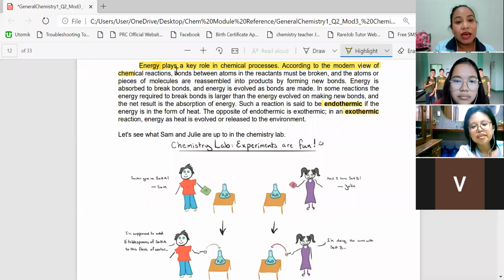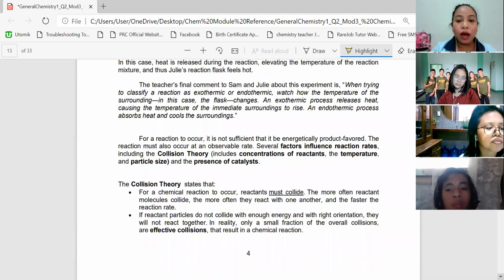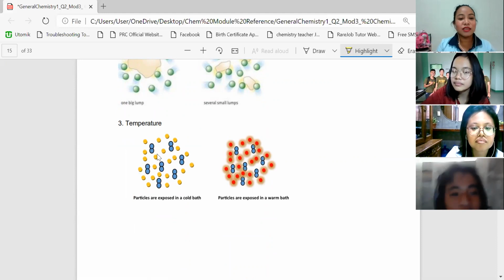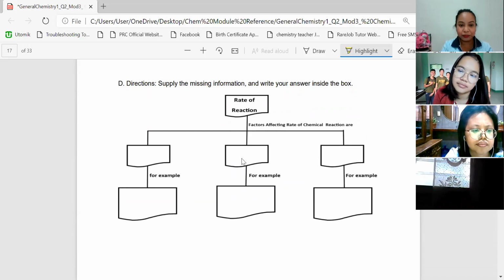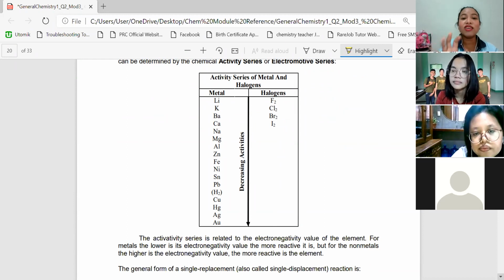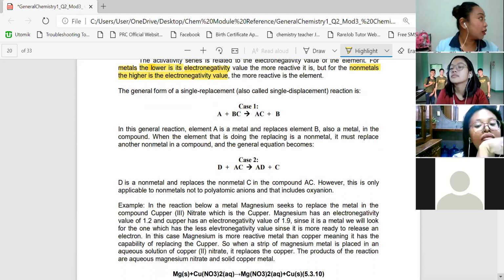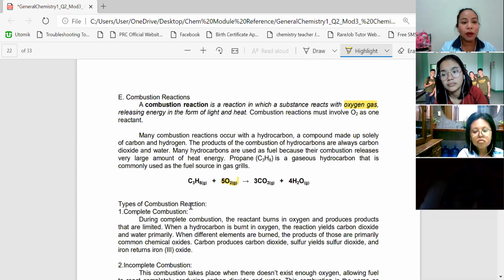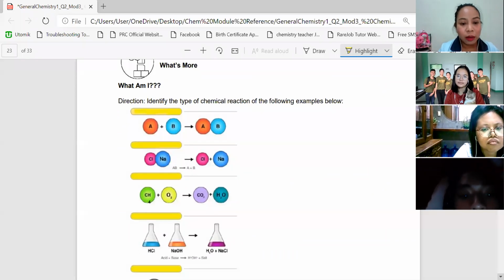Types of Chemical Reaction